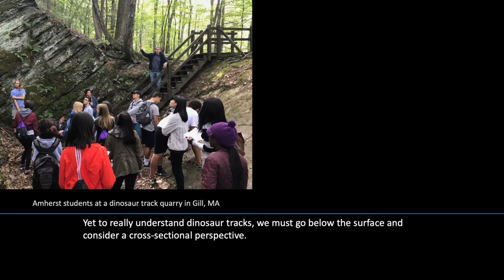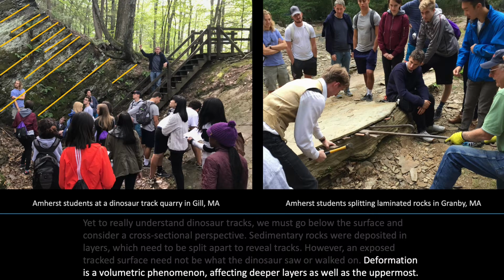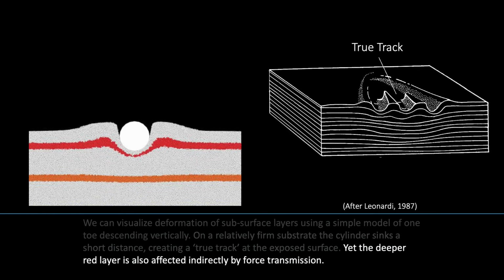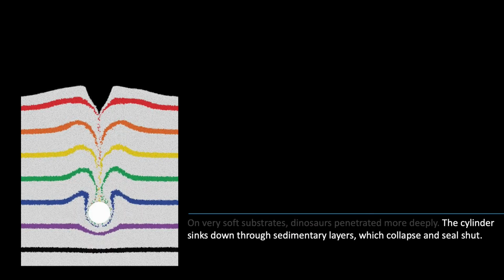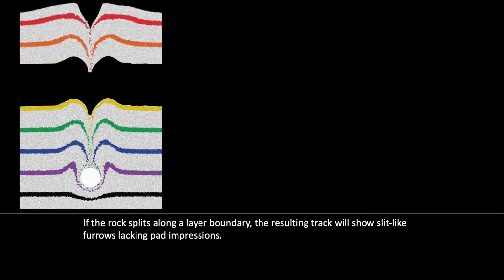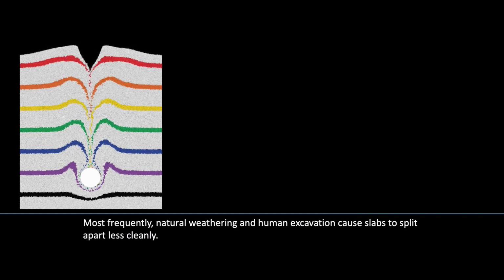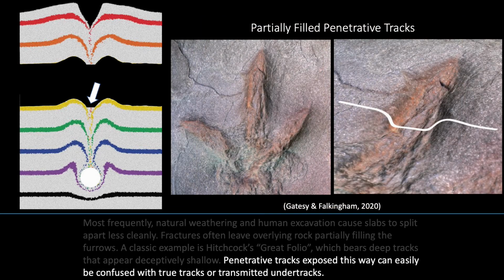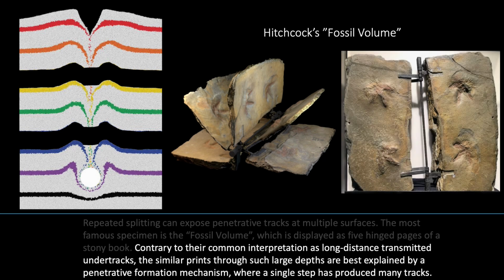The Beneski Museum of Natural History: Part 3 Volumetric Deformations